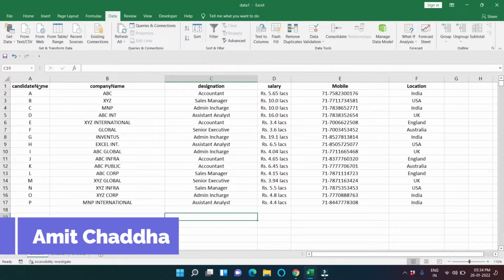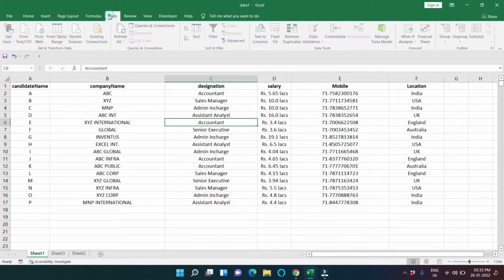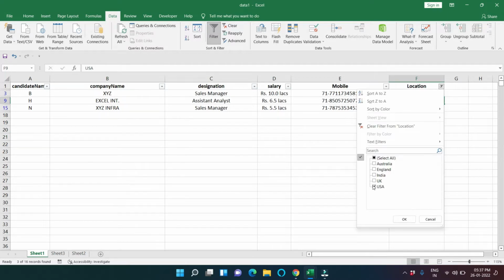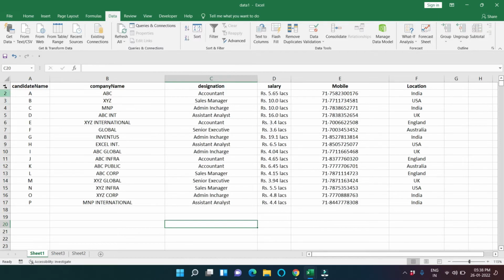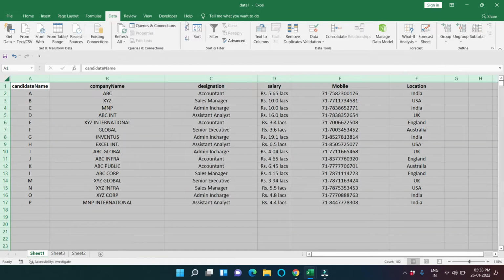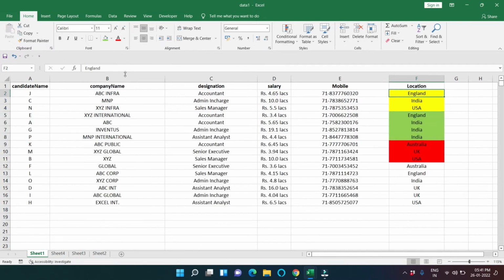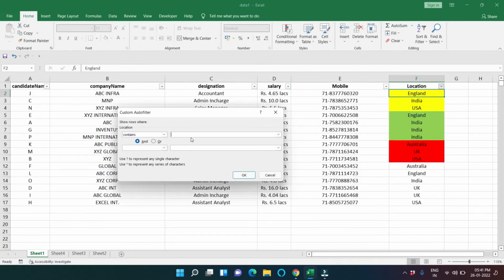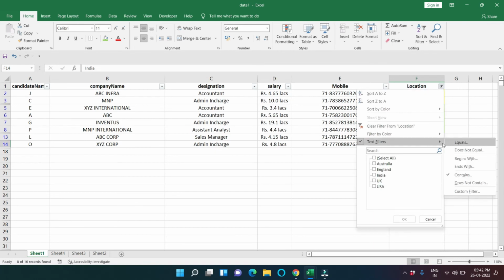MS Excel Filtering Data | How To Filter MS Excel | Filter in Excel in English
In this video, see how to use Filter in Excel.

Filter is a very useful tool in MS Excel that is used in Data Analysis. Filter used to shorten the data as per requirement. It is a very easy-to-understand excel tool but at the same time a very useful and powerful function of excel.

(Amit Chaddha)

9. How to change Tab Color of Worksheets in Excel. Add, Delete and Rename Tabs in Excel

12. How to Change Case of Text in Microsoft Excel || Convert Text in Lower, Upper or Proper Case

14. How to Highlight Formulated Cells in a single click and How to Copy Paste Format of Cells

learn excel reporting,
learn excel youtube
FORMAT PAINTER
GO TO SPECIAL
HOW TO APPLY CELL FORMATTING IN ANOTHER CELLS
EXCEL TECH
EXCEL-TECH
EXCELTECH
EXCEL FORMULAS
EXCEL FUNCTIONS
EXCEL TIPS AND TRICKS
HOW TO BECOME MASTER IN EXCEL
HOW TO HIGHLIGHT FORMULATED CELLS
HOW TO USE FORMAT PAINTER
HOW TO COPY FORMATTING OF CELLS
LEARN EXCEL,QUICK EXCEL
EXCEL SHORTCUTS
MS EXCEL
how to learn Excel
learn excel in hindi
learn excel from beginner to advanced
learn excel youtube
excel formulas and functions in hindi